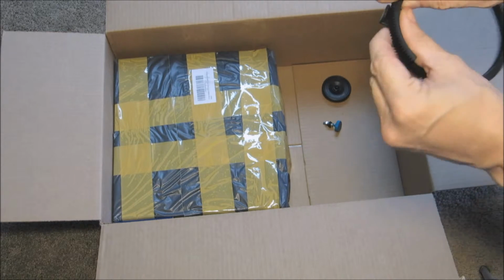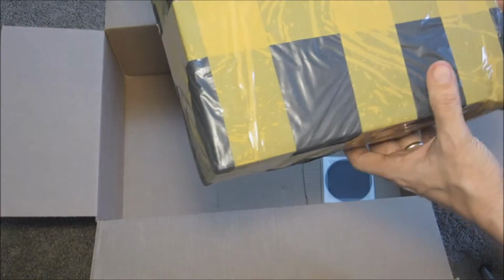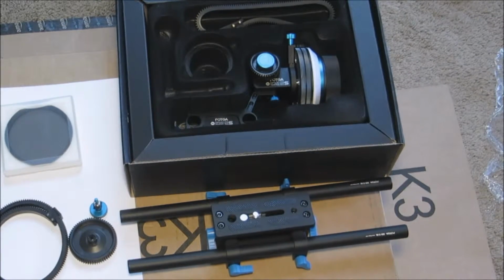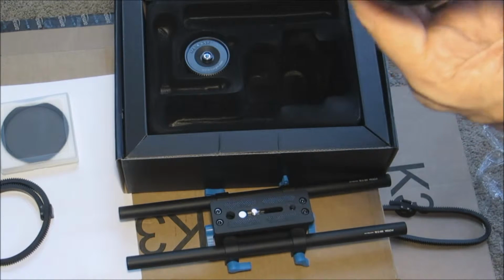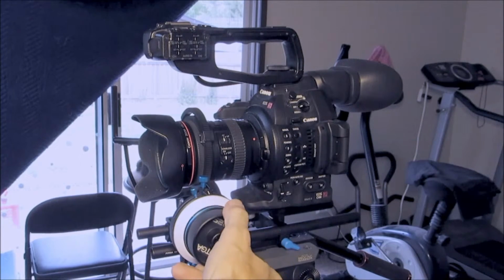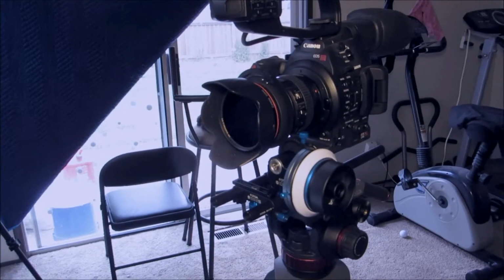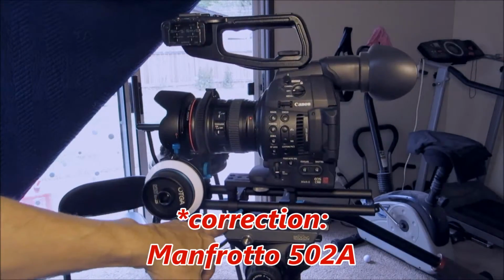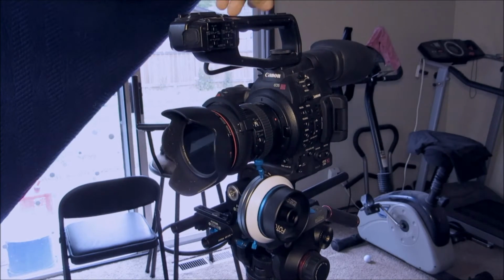Fotga DP500IIs (DP500 2s) follow focus - Unboxing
Just an unboxing video of my new Fotga DP500IIs (DP500 2s) follow focus kit.
Had a minor issue with a set screw not threading into the stop-ring, but the screw works in the other set screw hole on the other ring, and the other screw works in both of the holes on either ring, so disaster was averted, and the device works quite nicely.
The action is very firm, with no looseness or slop, and it turns very smoothly in both directions. with no drifting when you let go of the wheel.